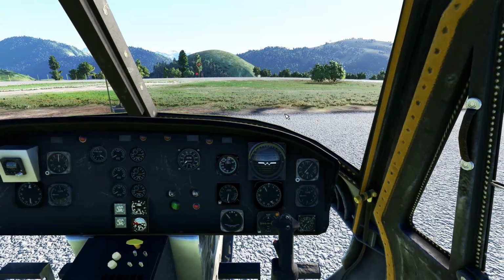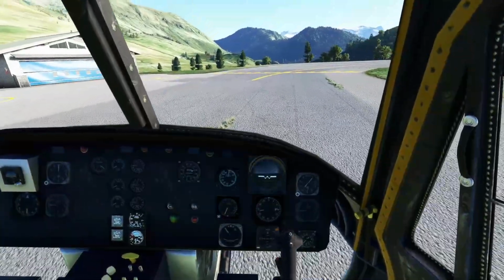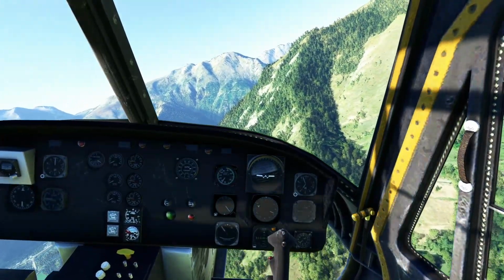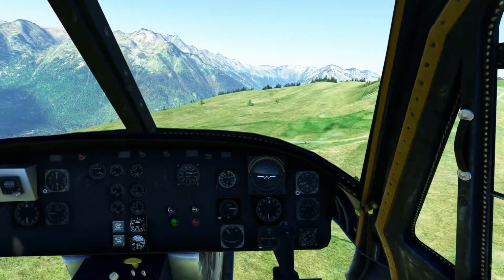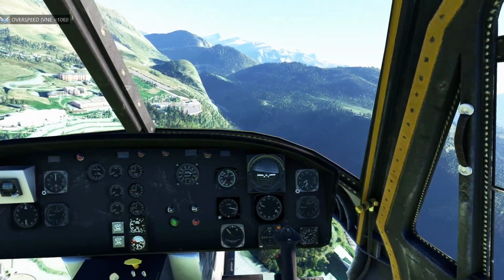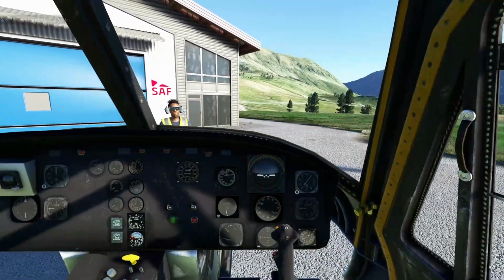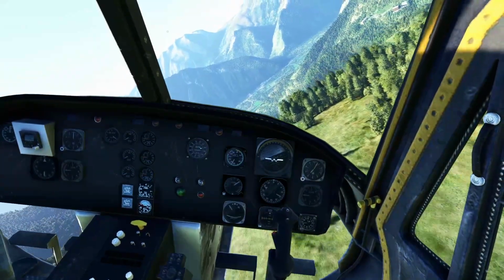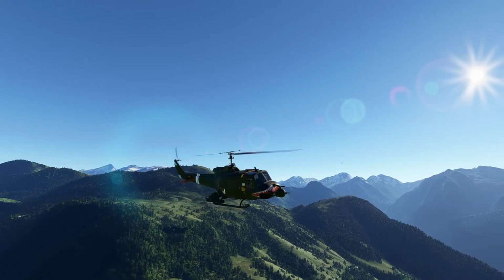UH-1C Huey | Microsoft Flight Simulator 2020